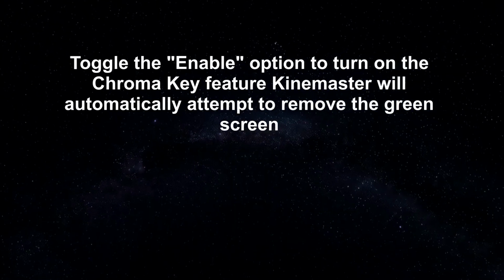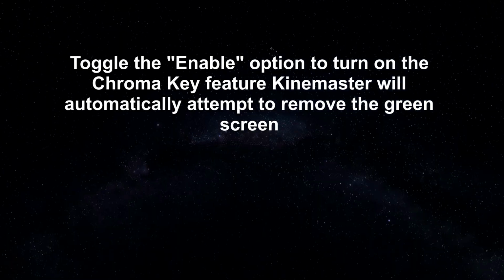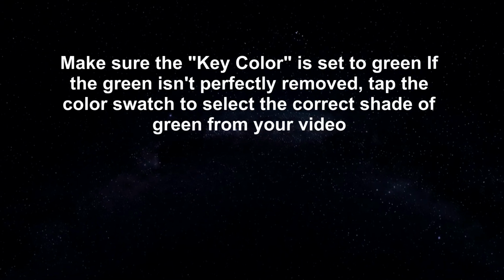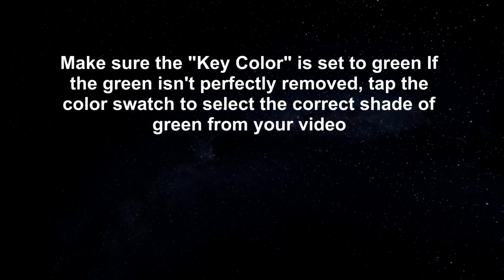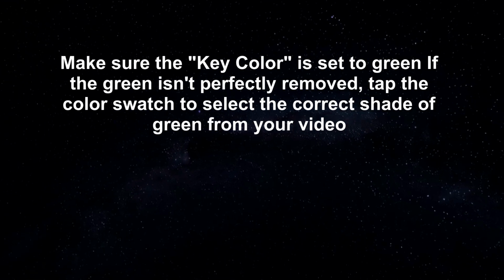How To Remove Green Screen In Kinemaster - AshleyHowTo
How To Remove Green Screen In Kinemaster guides you through the process of using Kinemaster's chroma key feature to remove a green screen background from your video, allowing you to replace it with a different image or video. This involves selecting the clip with the green screen, enabling chroma key, and adjusting the settings to achieve a seamless composite.

00:00 Intro
00:04 Open Kinemaster and Import Background
00:09 Add Green Screen Footage
00:12 Select Chroma Key
00:15 Enable Chroma Key
00:18 Set Key Color
00:21 Finetune Settings
00:25 Preview Video